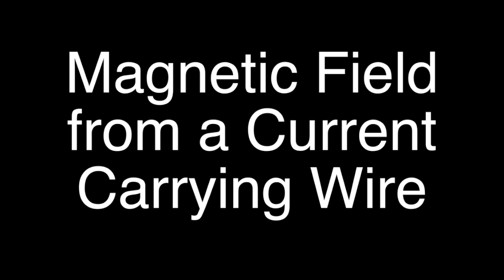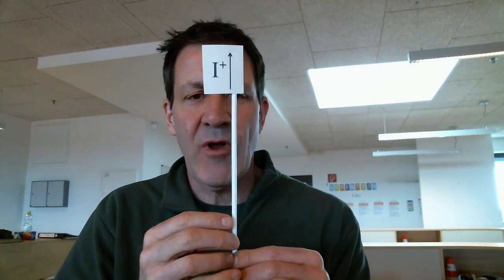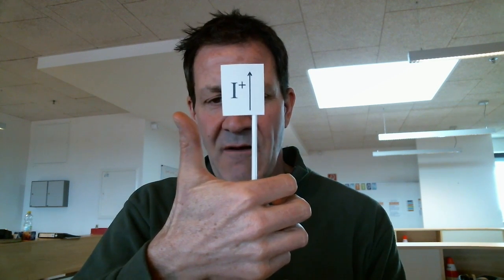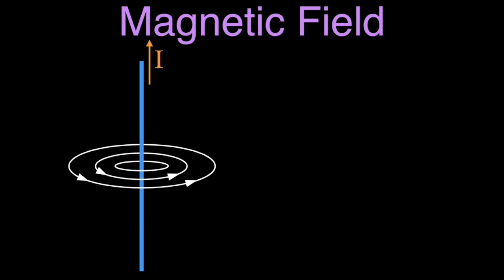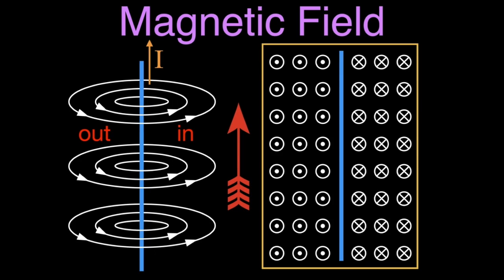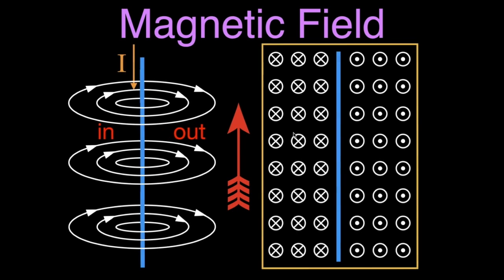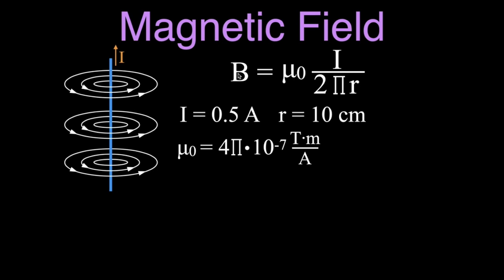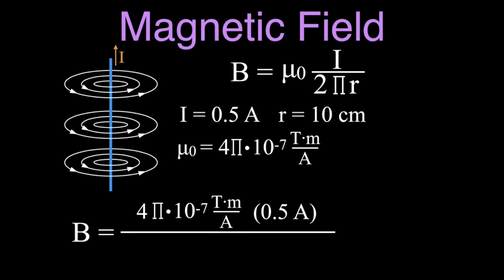Magnetism (3 of 13) Magnetic Field of a Current Carrying Wire, An Explanation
Explains how to determine the direction and magnitude of the magnetic field from a current carrying wire.  The direction of the magnetic field is found using the first right hand rule.  Point your thumb in the direction of the current and your fingers curl around the wire in the direction of the magnetic field.

A magnet is a material or object that produces a magnetic field. This magnetic field is invisible but is responsible for the force that attracts other ferromagnetic materials, such as iron. Magnets can also attract or repel repels magnets. Materials that can be magnetized, which are also the ones that are strongly attracted to a magnet, are called ferromagnetic. These elements include iron, nickel and cobalt.

A permanent magnet is an object made from a material that is magnetized and creates its own long term magnetic field. An everyday example is a refrigerator magnet used to hold notes on a refrigerator door. Magnets have poles which are designated as either north or south.  Magnets are dipoles as it is not possible to have just a north pole or just a south pole.  Unlike poles of magnets attract each other and like poles repel each other.

Magnetic field lines show the strength and direction of the magnetic field around a magnet. Magnetic field lines point from the the north end of the magnet to the south end of the magnet, they may not intersect and the density of field lines is proportional to the strength of the magnetic field at that point.